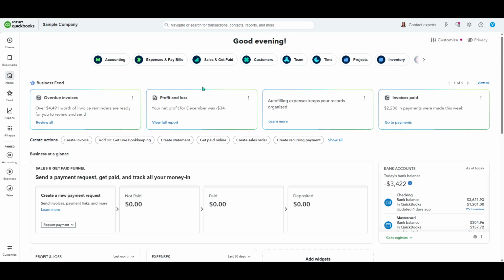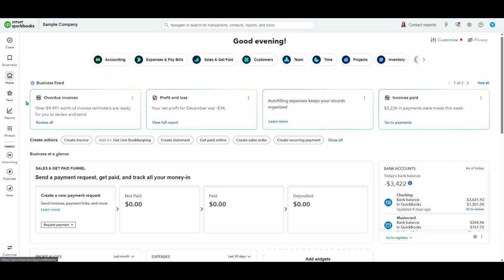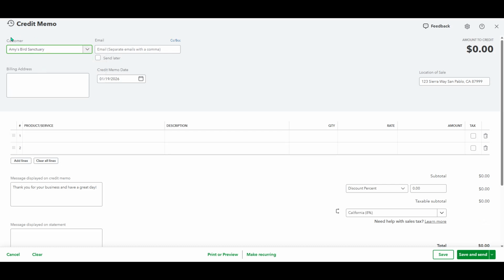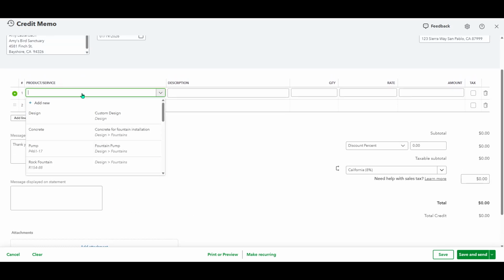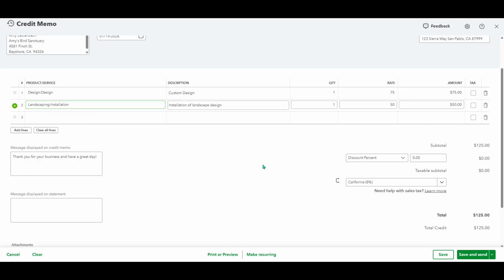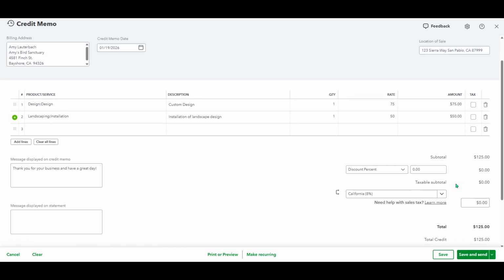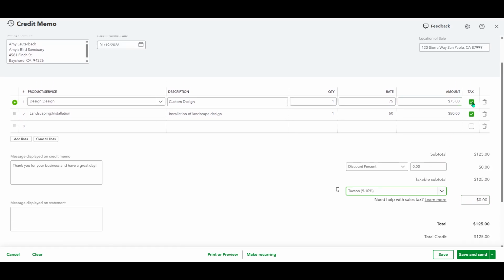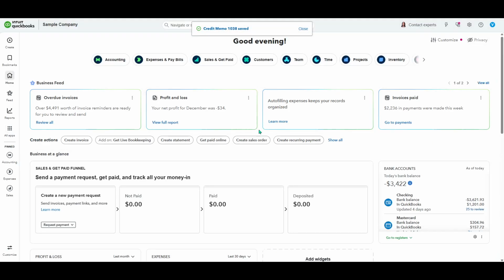How to Create a Credit Memo in QuickBooks Online (New Interface | 2026 Step-by-Step Tutorial)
Learn how to create a credit memo in QuickBooks Online using the new interface—the correct and customer-friendly way! In this 2026 step-by-step beginner tutorial, I’ll show you how to issue credit memos, apply them to invoices, refund customers if needed, and avoid common mistakes that affect customer balances and income. Perfect for beginners, small business owners, and bookkeepers handling customer credits in QuickBooks Online.